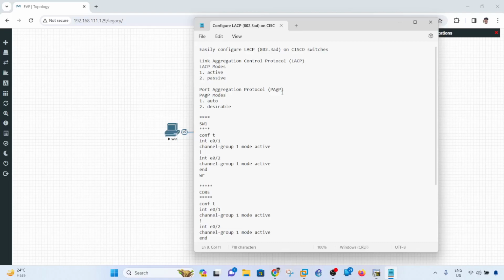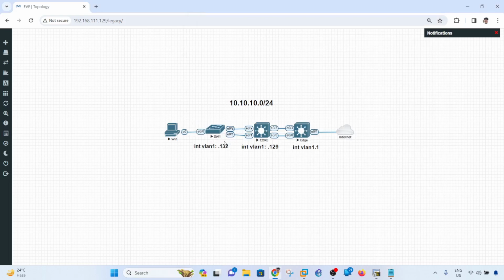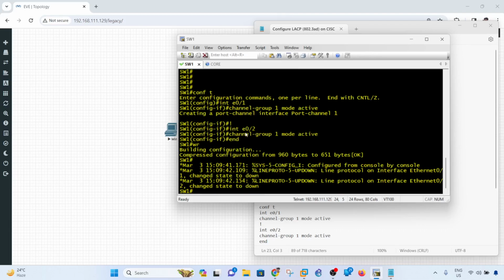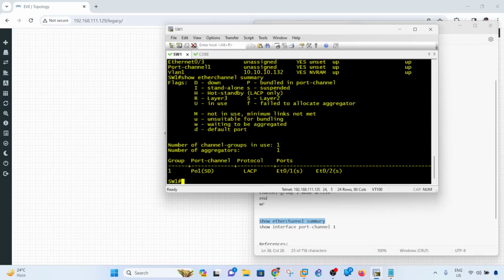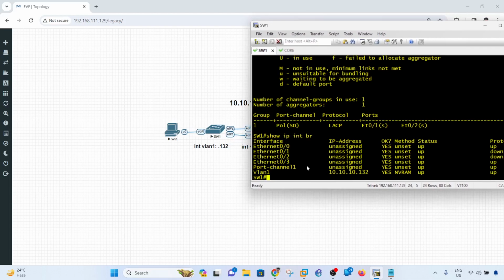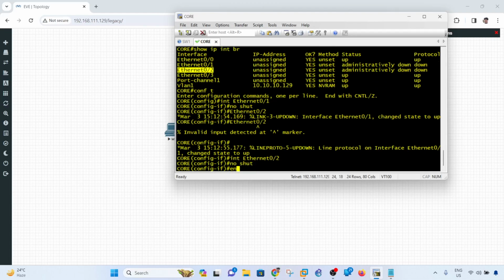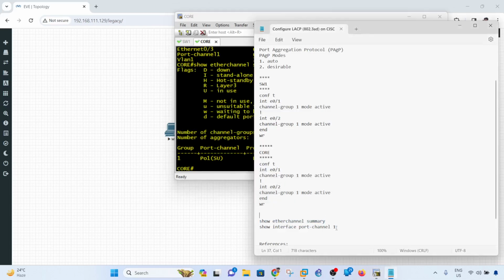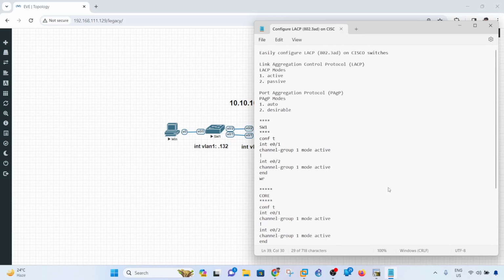CONFIGURE LACP on CISCO SWITCH (PRACTICAL GUIDE)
Easily configure LACP (802.3ad) on CISCO switches

Link Aggregation Control Protocol (LACP)
LACP Modes
1. active
2. passive

Port Aggregation Protocol (PAgP)
PAgP Modes
1. auto
2. desirable

SW1
conf t
int e0/1
channel-group 1 mode active
int e0/2
end
wr

CORE
conf t
int e0/1
int e0/2
end
wr

show interface port-channel 1